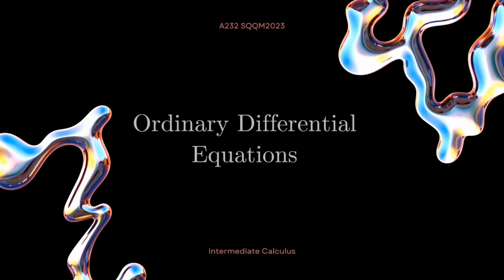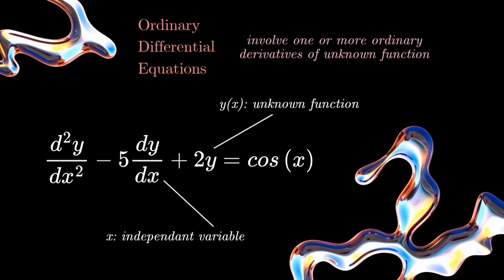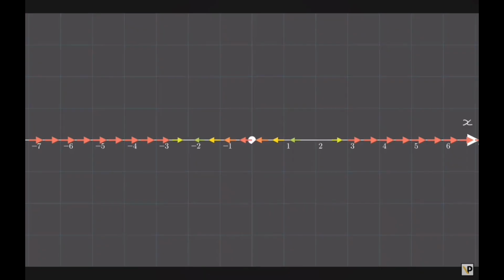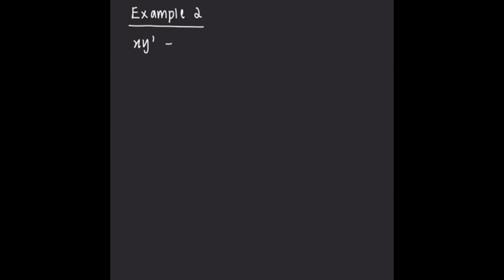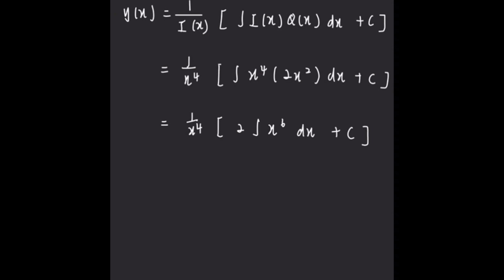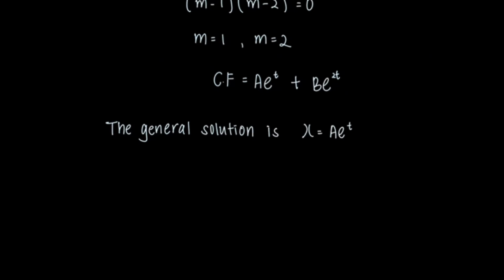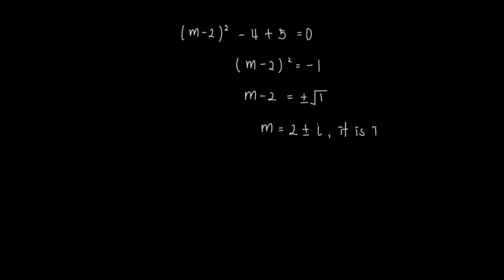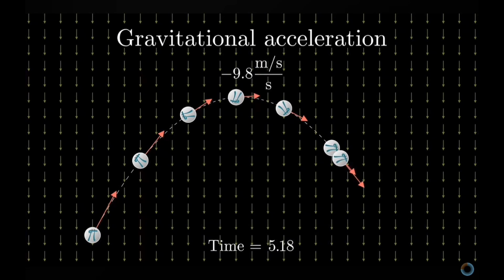Ordinary Differential Equations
A232 SQQM2033 Intermediate Calculus

Eilliyah Fong 300157
Lim Kher En 298223
Saw Wei Jun 298134